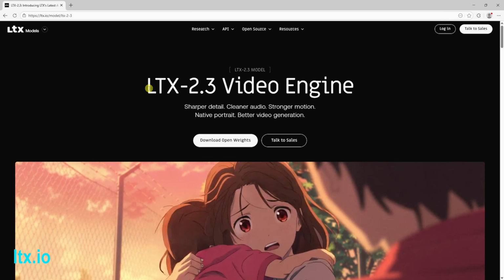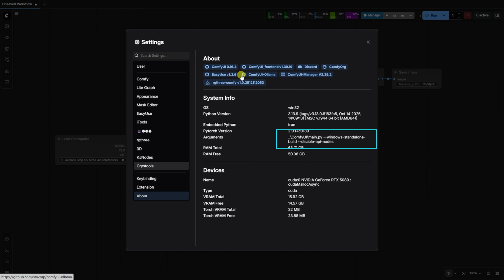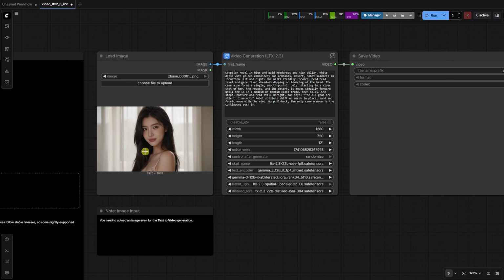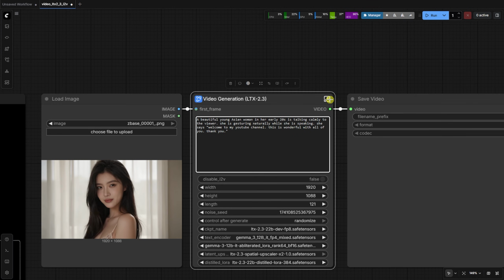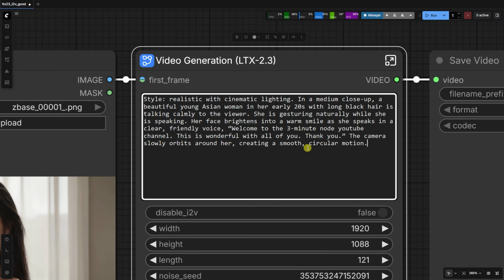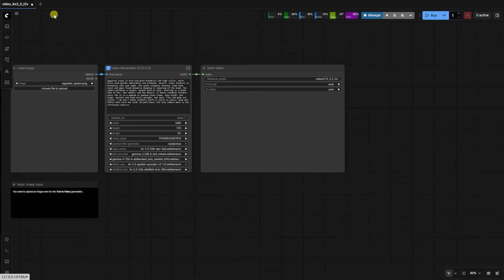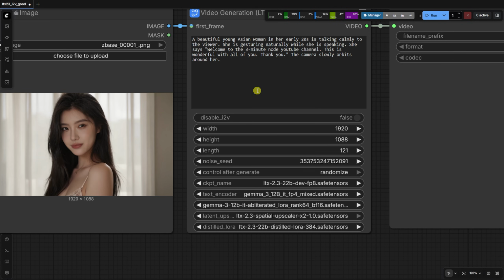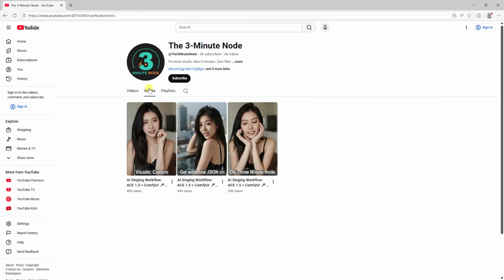🔵 LTX-2.3 is INSANE: Pro 1080p Video + Lip Sync in ComfyUI (ComfyUI Cutting Edge Series)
LTX-2.3 has officially arrived, and it is a massive leap forward for open-source video generation. While LTX-2.0 introduced us to integrated audio/video workflows, 2.3 sharpens the fidelity, fixes major prompt adherence issues, and brings us closer to native 1080p photorealism—all running locally on ComfyUI.

In this Cutting Edge breakdown, we go deep into the new LTX-2.3 workflows. We’ll show you why the "Auto-Prompt" nodes might be sabotaging your results, how to achieve perfect lip-sync with the IA2V (Image-Audio-to-Video) setup, and the specific subgraph logic that powers these lightning-fast generations:

- The 2.3 Difference: Why this update handles input images significantly better than 2.0.
- Prompting Mastery: How to avoid "Prompt Poisoning" from the official enhancement nodes.
- Audio-to-Video Secrets: Using Audio VAE and Latent Masks to sync your own music or speech.
- Hardware Performance: Real-world benchmarks on the RTX 5080 (no SageAttention required).
- Troubleshooting: Why speech-to-lip-sync is still a challenge and how to navigate LoRA limitations.

🛠️ Tested On
GPU: RTX 5080 (16GB), RTX 3080 (10GB)
RAM: 64GB
Software: ComfyUI (Python 3.13.9, 3.12.10)